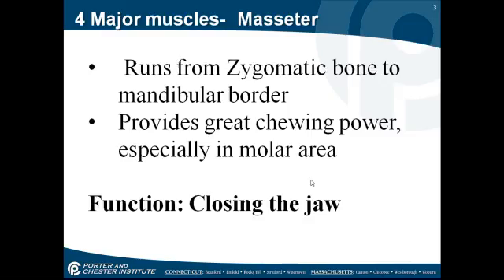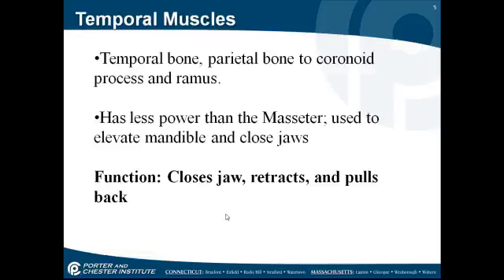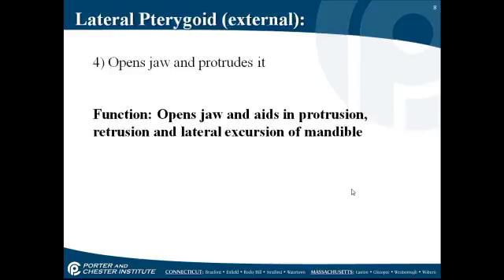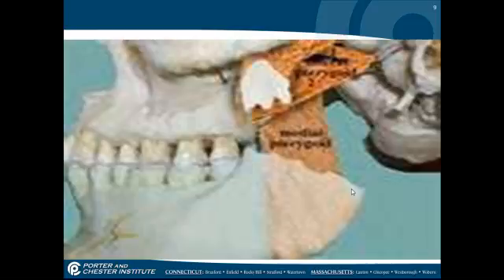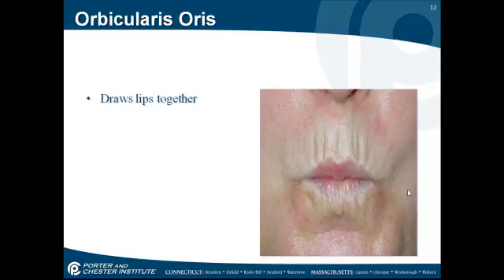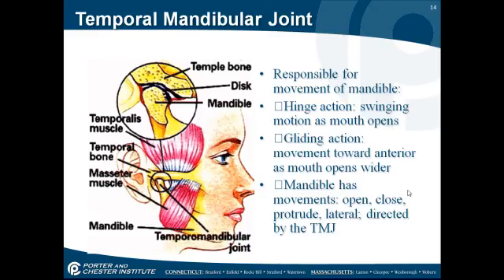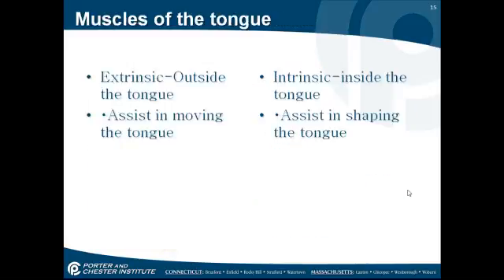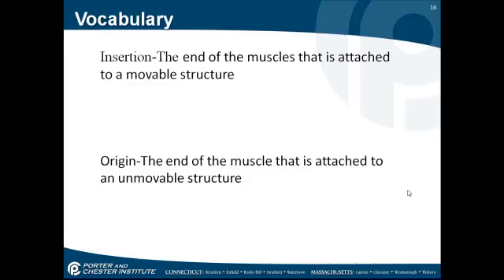Dental Assisting: Muscles Of TheFace